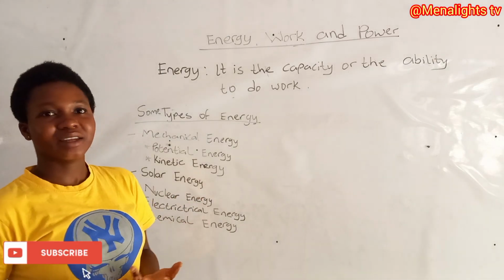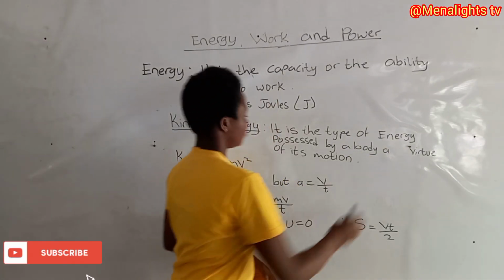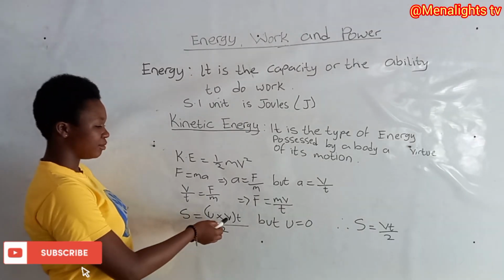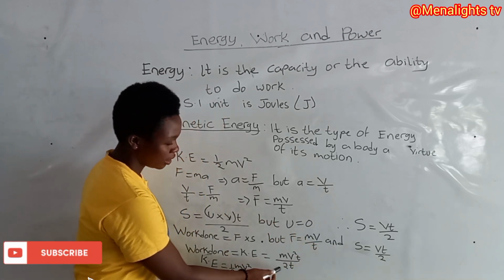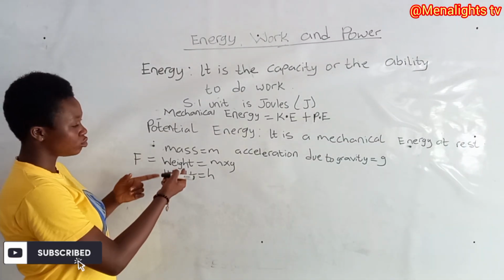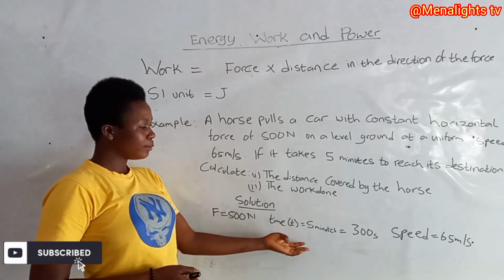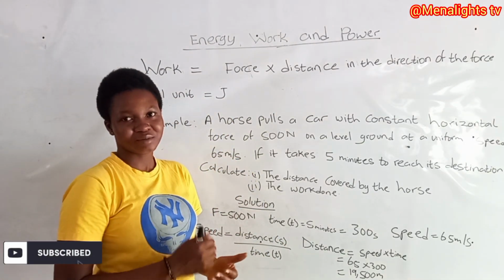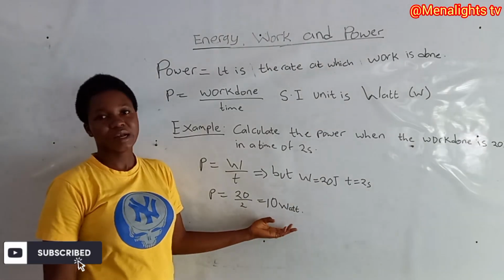ENERGY, WORK AND POWER || PROVING KINETIC ENERGY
How to Prove Kinetic Energy. Force, Work and Power. Follow Miss. Rejoice as she takes us through the calculations.